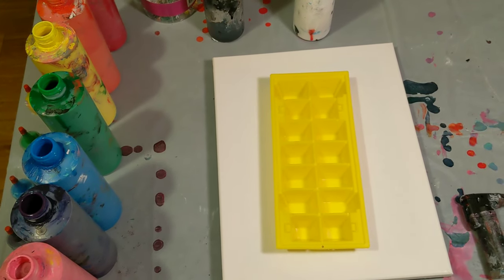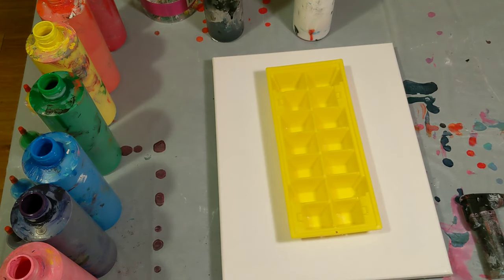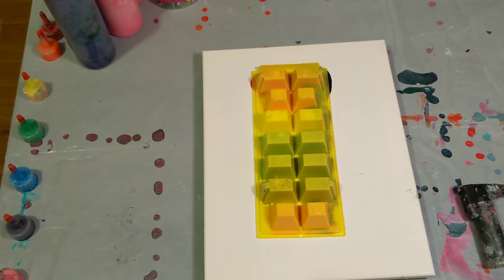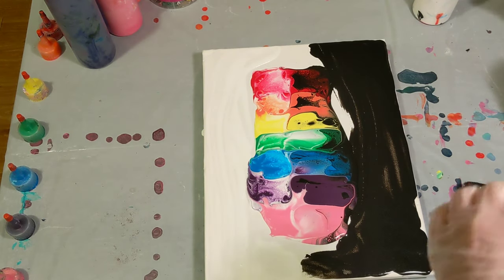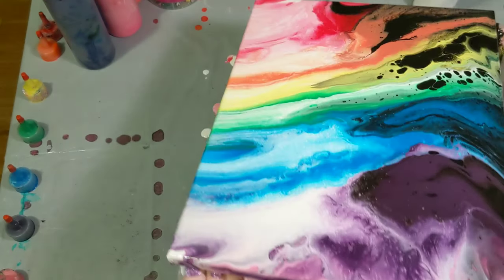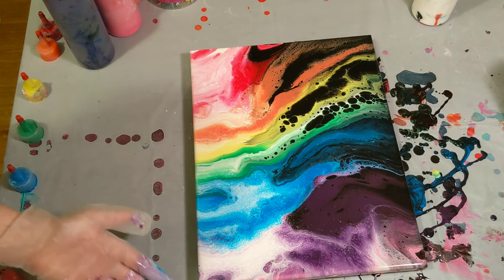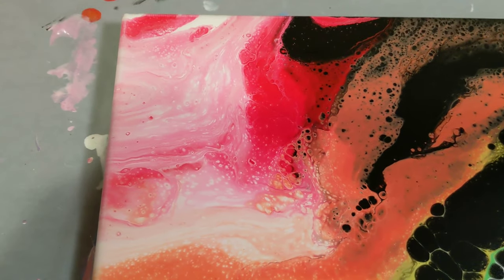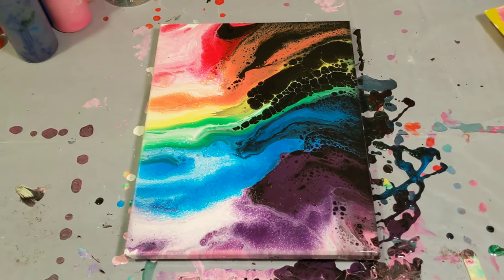Ice Cube Tray Rainbow Flip Acrylic Pour Painting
This is an ice cube tray acrylic flip painting using rainbow colors on an 11x14 canvas!

Materials used:
-Artist loft flow acrylic
-Floetrol
-Water
-Canvas

Paint ratio approximates:
-75% floetrol, 25% paint, then water to consistency (amount of water varies based on paint type)